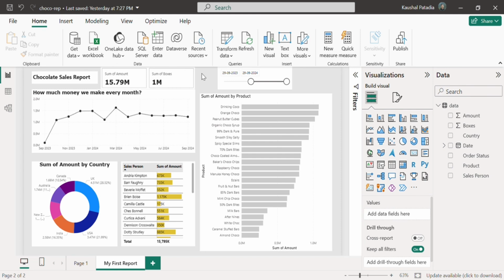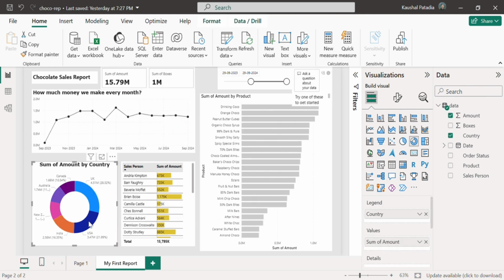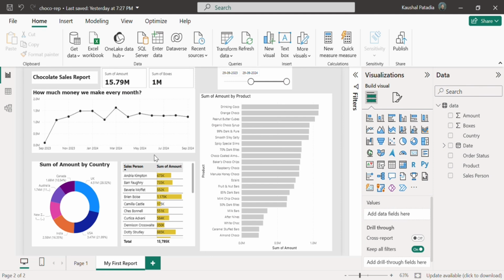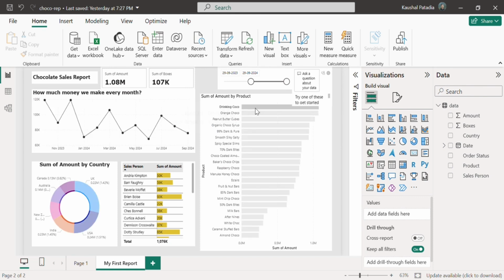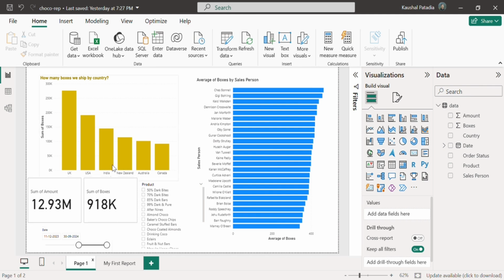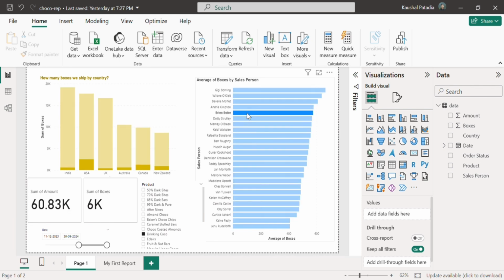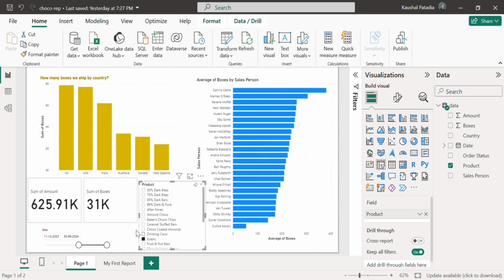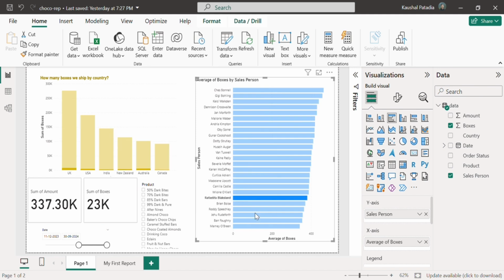Chocolate Sales Report (Power Bi) by Soham Patadia